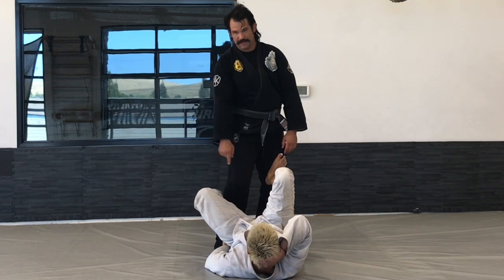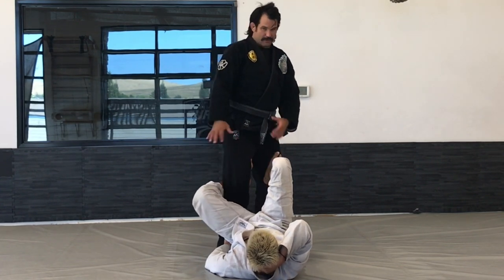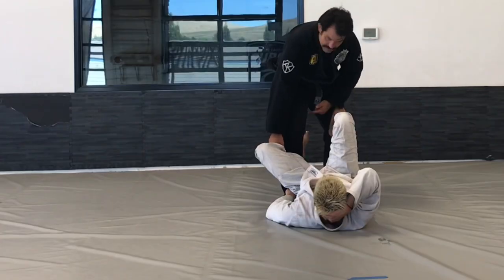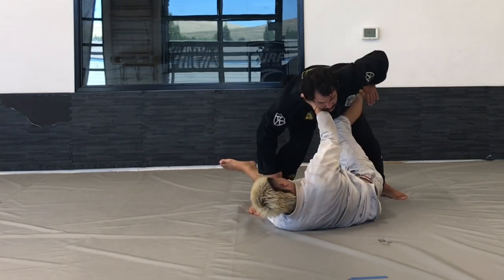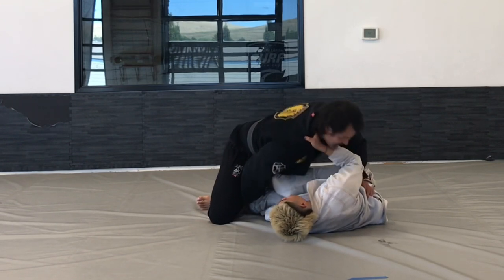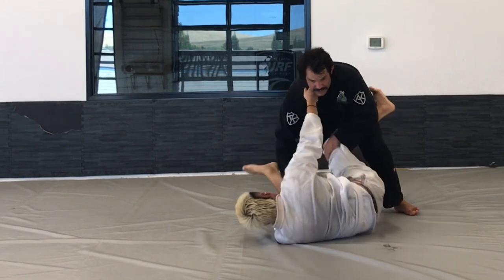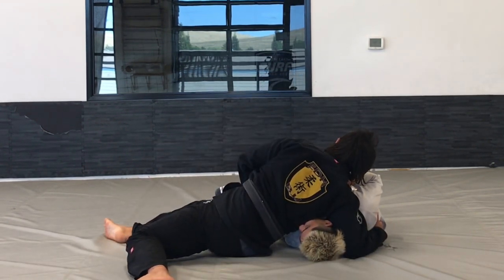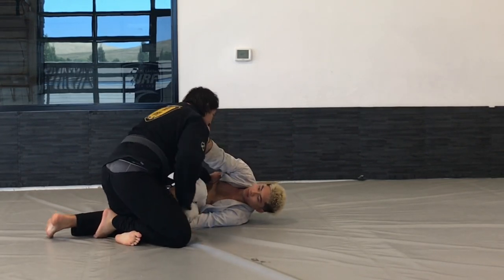EDH Jiu Jitsu Breakdown: Side Penetration Pass from Pant Sleeve Grip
This video is a way to pass the guard when a guard player is holding on to your pant sleeve grip and they pummel their leg in between your legs. EDH BJJ is a martial arts school with an emphasis in training and learning the art. We enjoy training hard and having fun.
EDH BJJ serves the greater Sacramento area from Folsom, El Dorado Hills, Cameron Park, Shingle Springs, and Placerville, CA. We welcome beginners and advanced practitioners to join us on the mat!